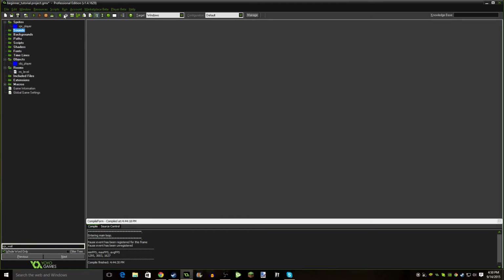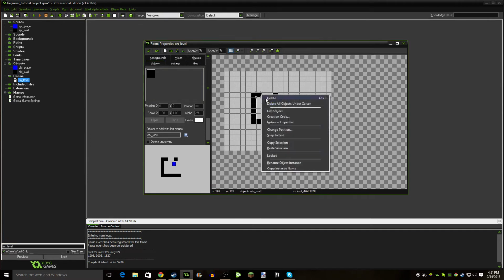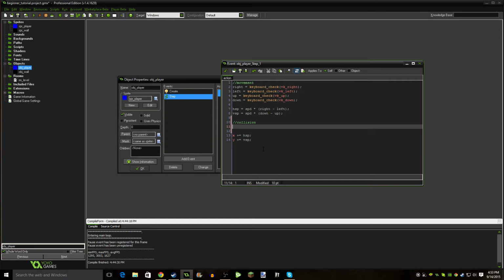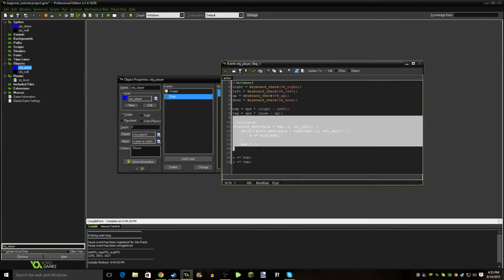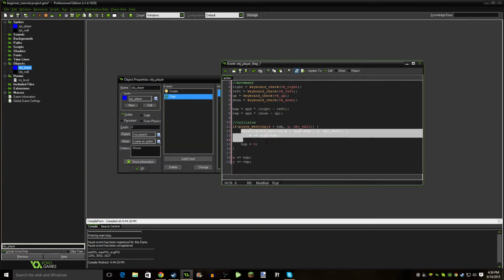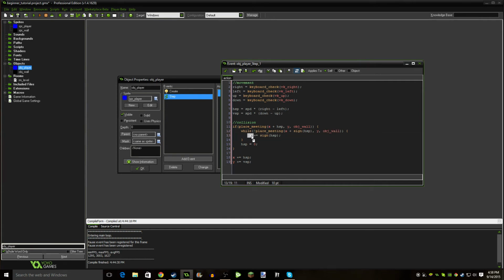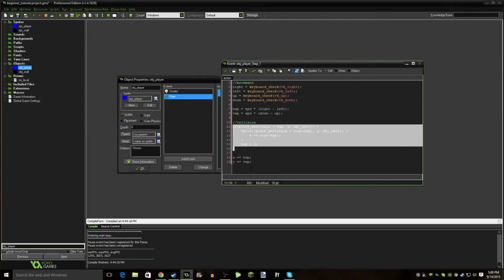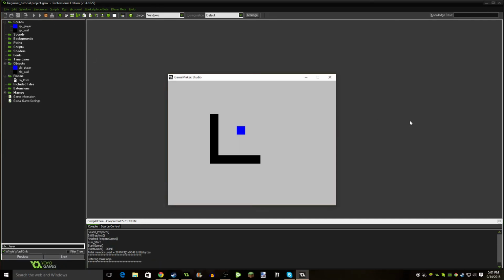Game Maker Tutorial: Perfect Collisions! [Beginner]